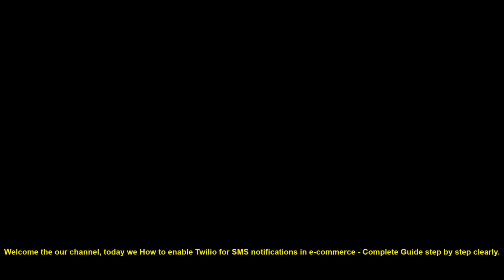How to enable Twilio for SMS notifications in e-commerce - Complete Guide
Unlock the power of SMS notifications for your e-commerce business with our complete guide on enabling Twilio! In this video, we walk you through the step-by-step process of setting up Twilio for SMS alerts, ensuring your customers stay informed about their orders, shipping updates, and more. Whether you're a seasoned developer or a beginner, this tutorial is designed to make integration seamless and straightforward.